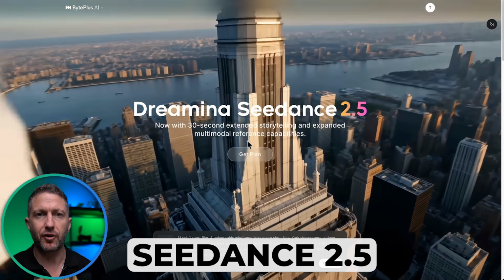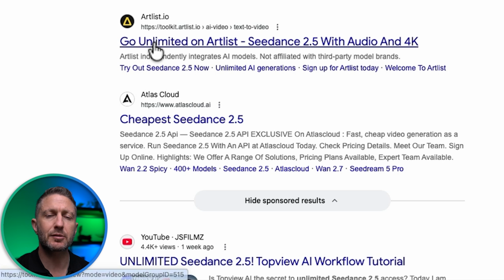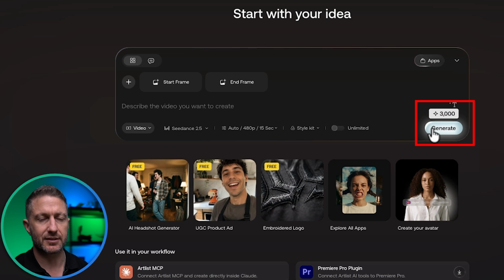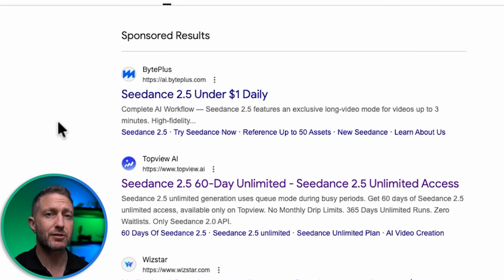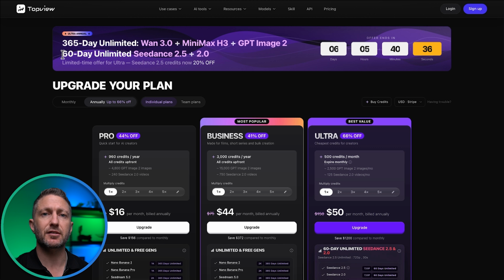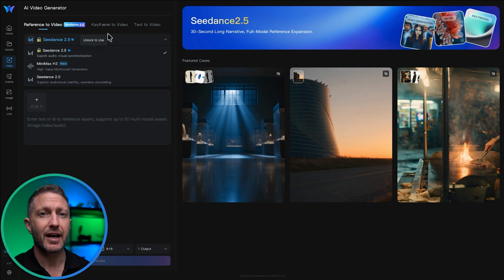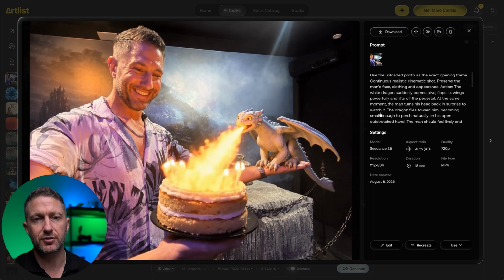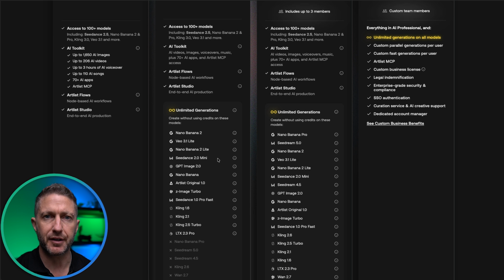I Found the Cheapest Way to Use Seedance 2.5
Is Seedance 2.5 unlimited actually possible? I compare Seedance 2.5 pricing across Artlist, TopView, OpenArt, Pollo AI, Creea and more to find the cheapest way to use ByteDance Dreamina Seedance 2.5. We’ll investigate Seedance 2.5 free and unlimited claims, show what $50 actually gets you, and reveal which platform offers the best value. If you’re searching for Seedance 2.5 cheap, Seedance 2.5 free or unlimited, or the best free AI video generator alternatives, watch this first.

⏱️  CHAPTERS FOR "How to get Seedance 2.5 Unlimited"  ⏱️

0:00 Seedance 2.5 Unlimited
0:24 Seedance 2.5 Pay Per Use
0:55 Seedance 2.5 Unlimited not working
1:18 Veed for AI Marketing Videos
2:26 How to get Seedance 2.5 Unlimited
2:48 Seedance 2.5 Unlimited for 2 months
3:22 Avoid this platform
3:46 What you get for $50 a month
4:35 Best value all in one AI platforms
4:58 What to do Next